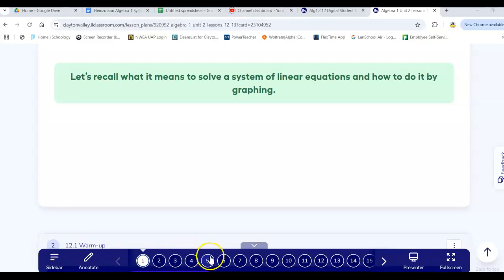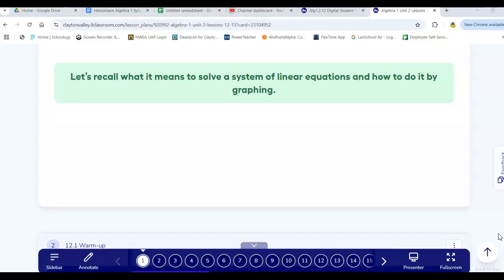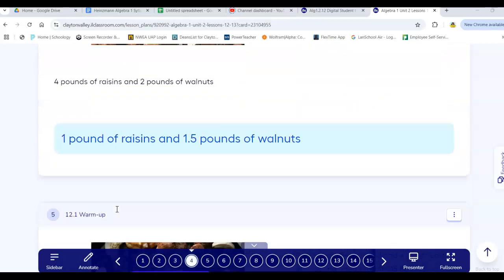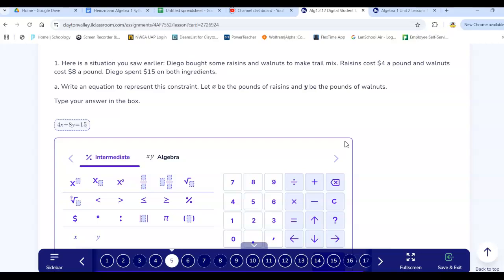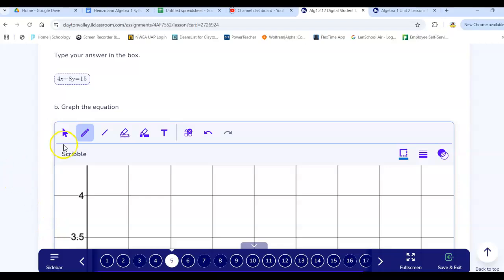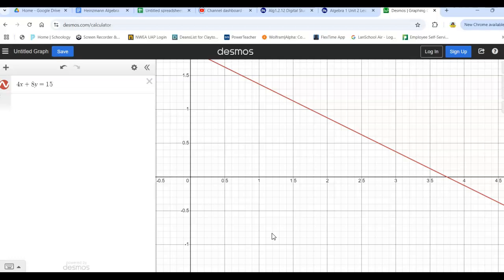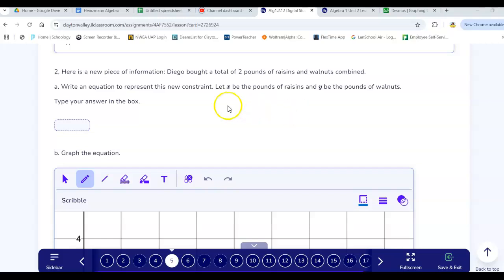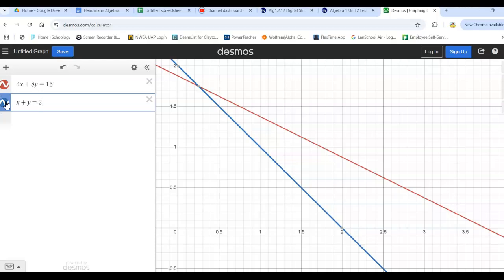Mrs. H - Lessons 12-13 Video Help Part 1